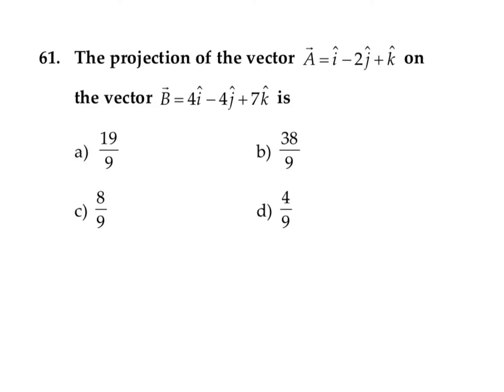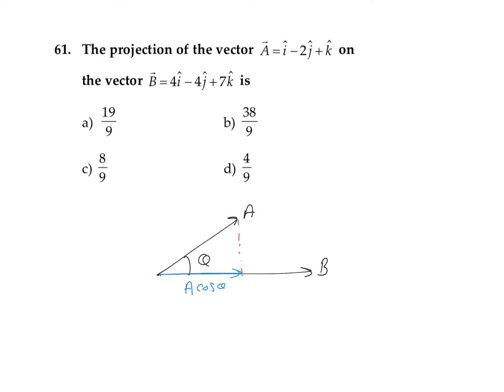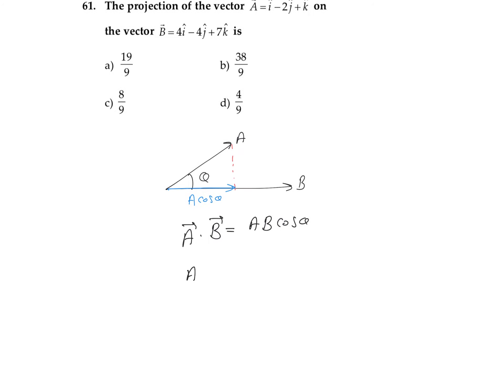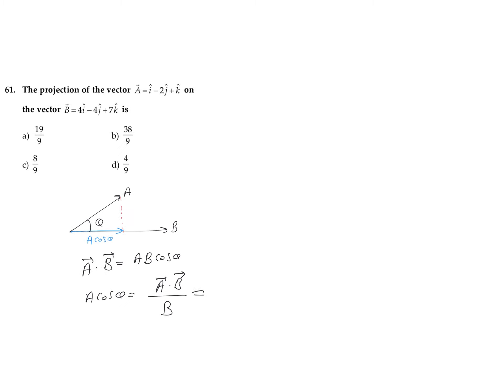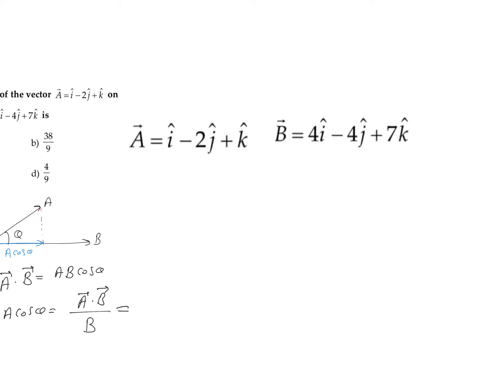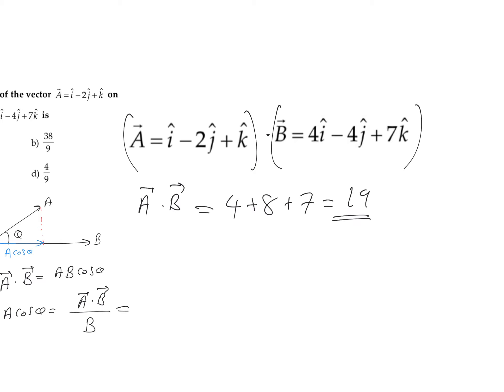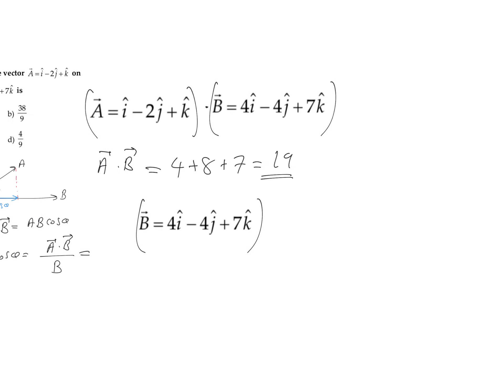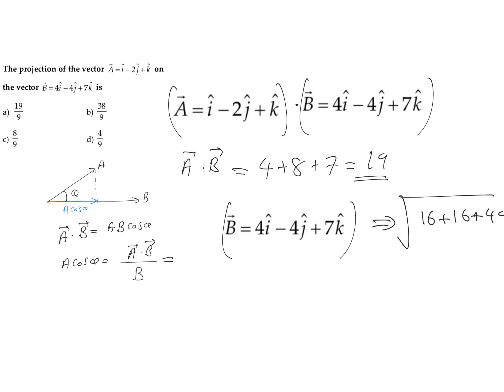RCC VECTORS ASSIGNMENT Q- 61